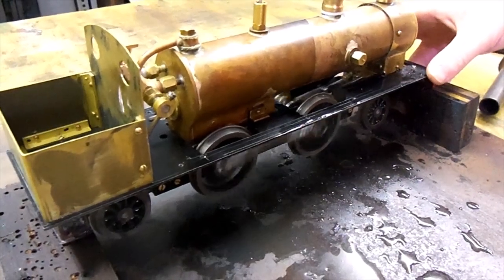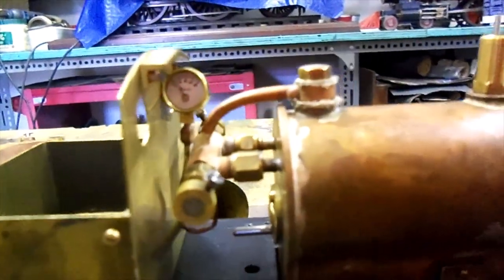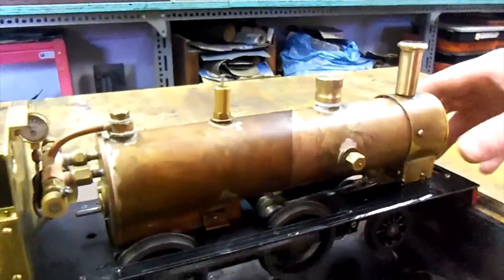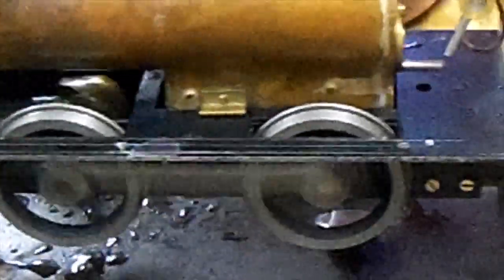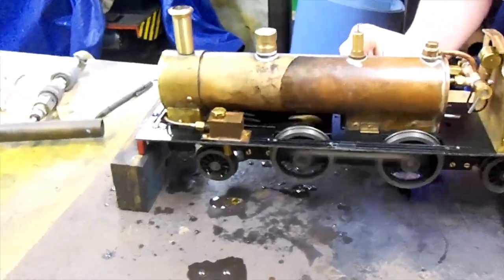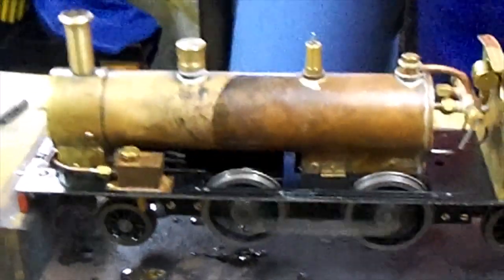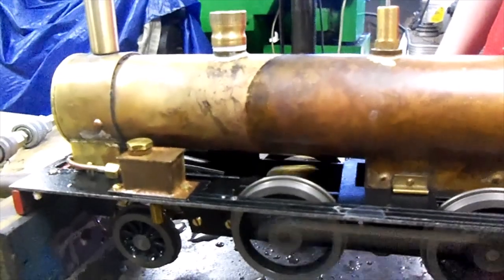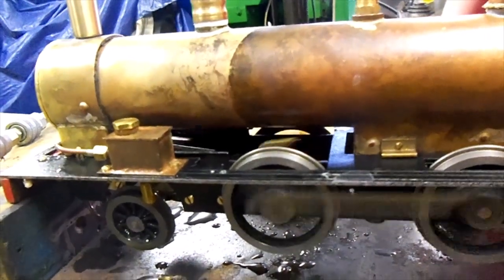Gauge 1 loco built by Neal Roberts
This loco was constructed from the book Building Small Scale Steam Locomotives written by Peter Jones. Getting it to run was undertaken by my son Arthur, featured in a few of the video's on this channel. Neal has built a PROJECT,  JULIET, This One, a MONA and is busy with ARMIG, the G1MRA loco, to say nothing of a ROB ROY, a 3 1/2" MONA, plus stationary boiler.